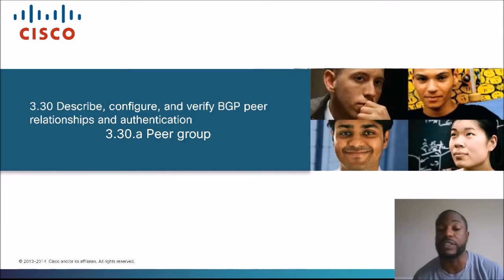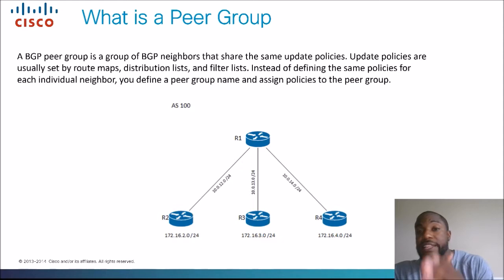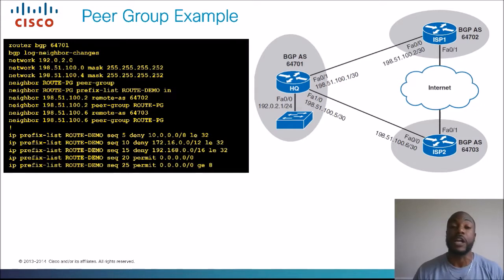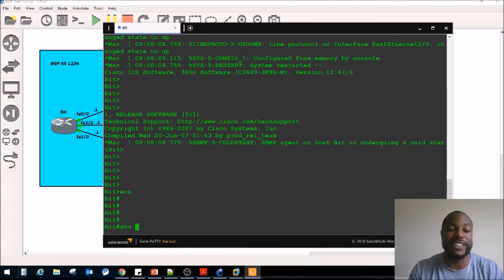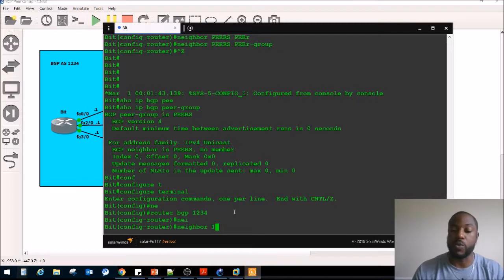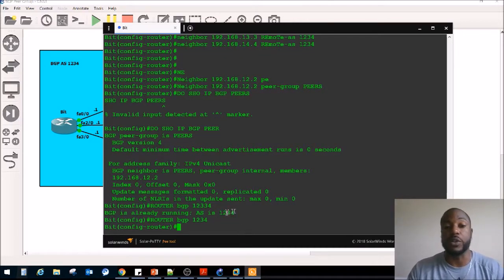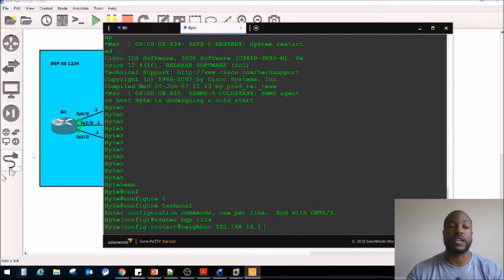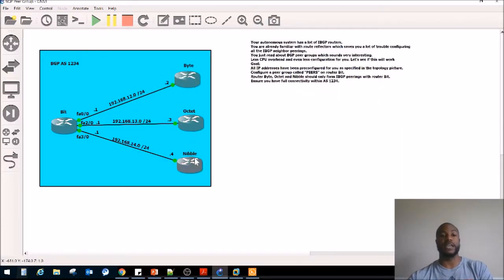BGP Peer groups - CCNP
In this video we discuss BGP Peer Groups an lab it up in GNS3

Notes:

Go to global config mode then type this:
neighbor GROUP1 peer-group
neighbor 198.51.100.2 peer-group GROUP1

Then add any rules/policies, for example:
neighbor GROUP1 prefix-list PREFIX-LISTNAME in

Corrections:

References:
Duan Lightfoot’s Lab Everyday Shirts